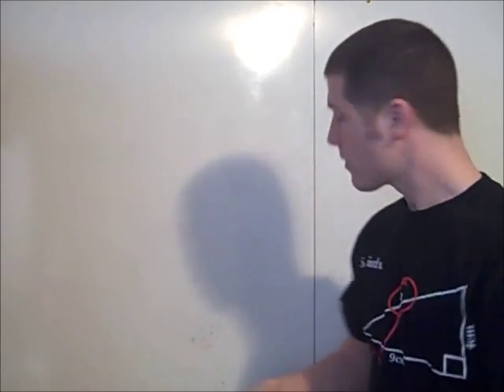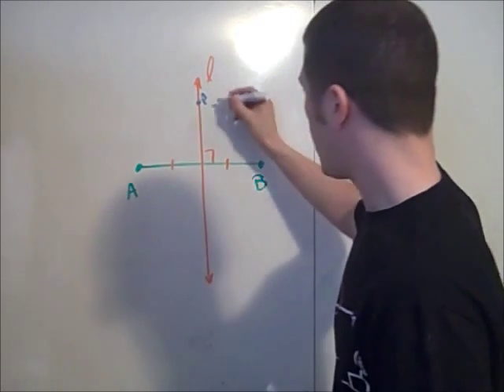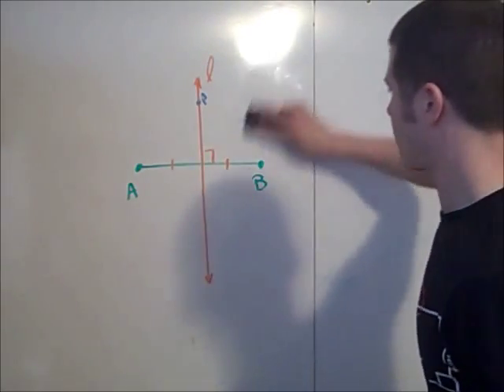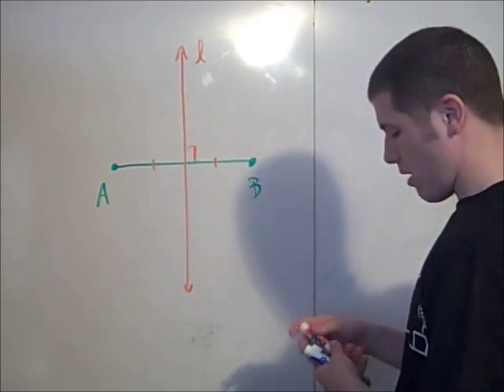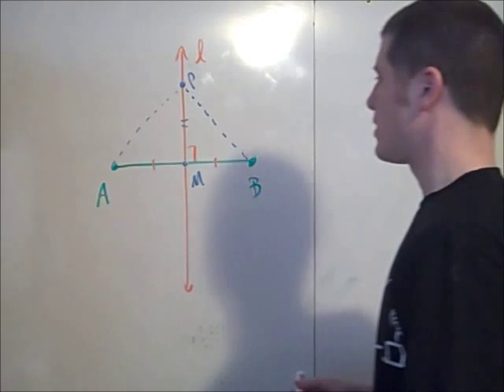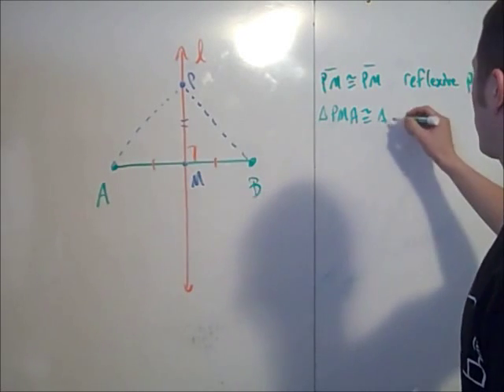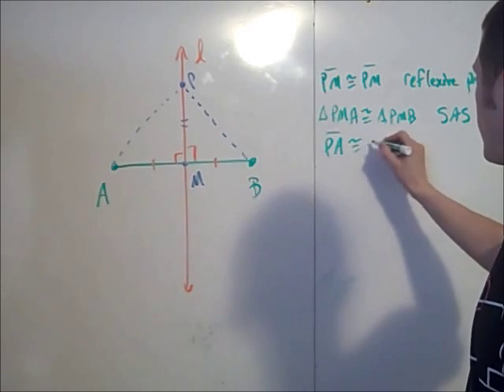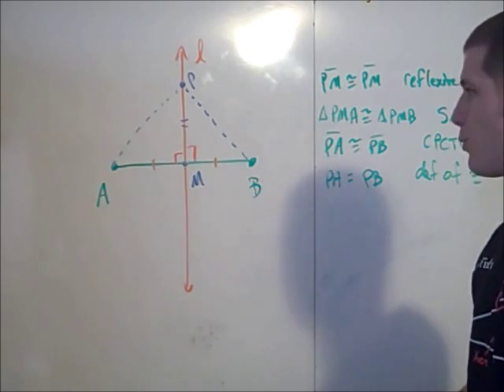Perpendicular Bisector Theorem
Proof that any point on the perpendicular bisector of a segment is equidistant from the endpoints of the segment.  Go math!